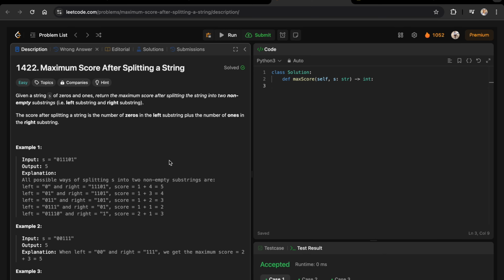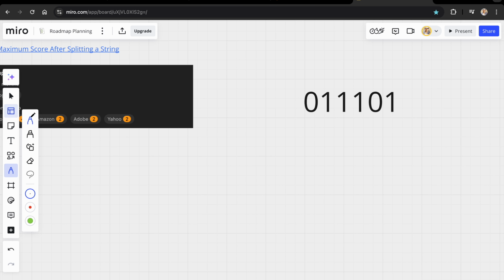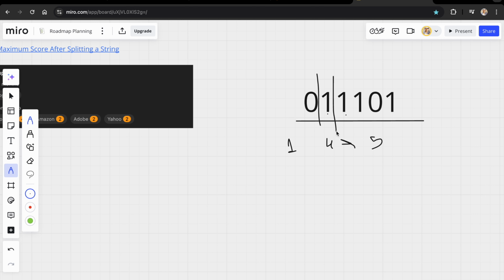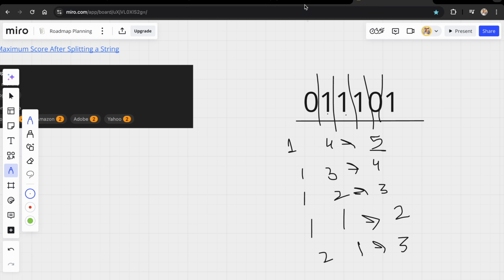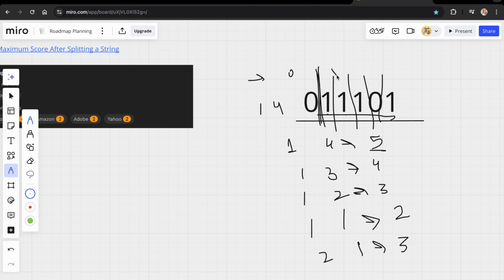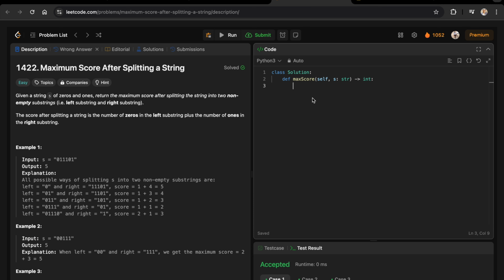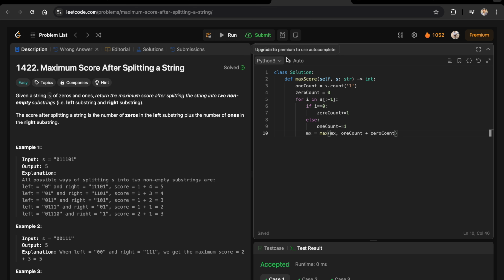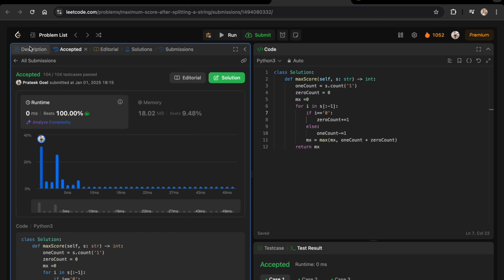1422. Maximum Score After Splitting a String || Leetcode POTD || Python